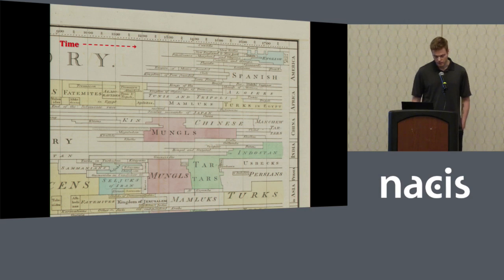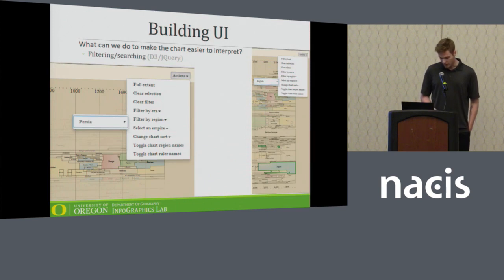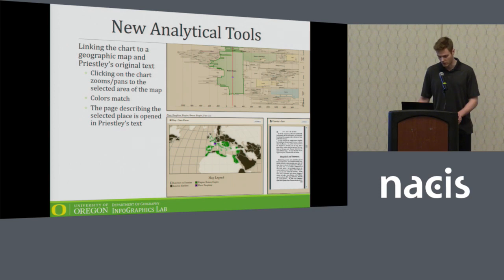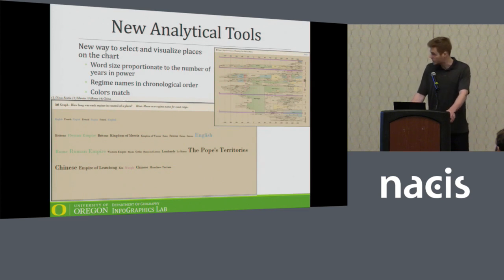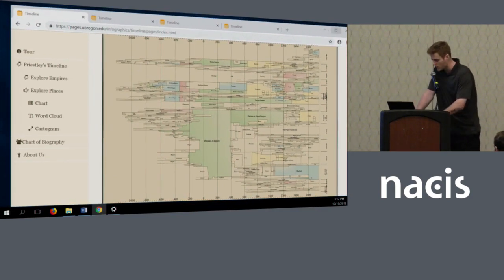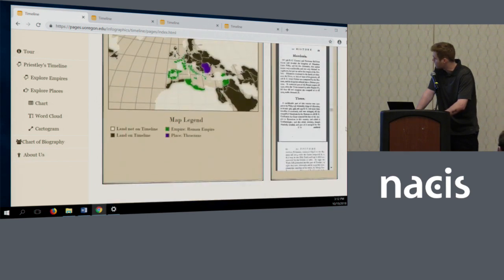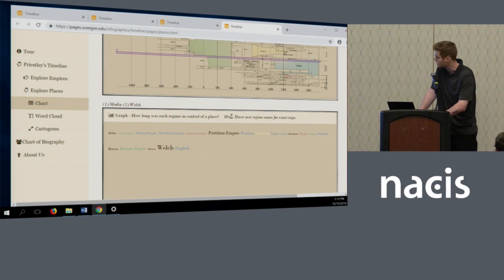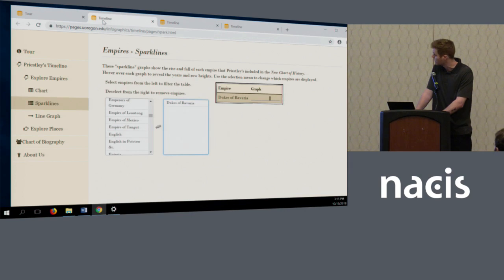Building the UI for Priestley’s interactive timeline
Presenter: Ben Elan, University of Oregon InfoGraphics Lab
Copresenters: Daniel Rosenberg, University of Oregon Honor's College; Joanna Merson, University of Oregon InfoGraphics Lab; James Meacham, University of Oregon InfoGraphics Lab

Joseph Priestley’s “A New Chart of History” is an incredibly informative historical artifact. However, analyzing and visualizing spatial data without a traditional map can be challenging. When creating an interactive digital version of Priestley’s chart, I used D3 to provide the user with analytical and visual tools to help decode Priestley’s work. I will speak briefly about how I linked the interactivity between the chart, map, and bar graphs and why this combination enhances this historic masterpiece.